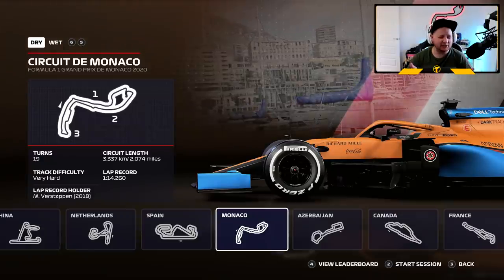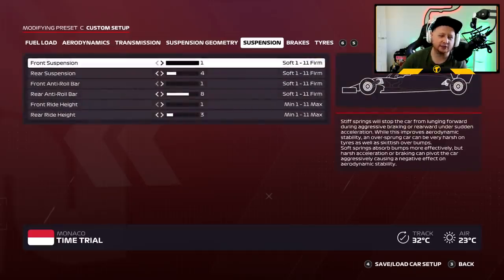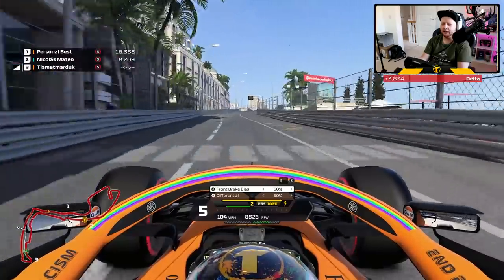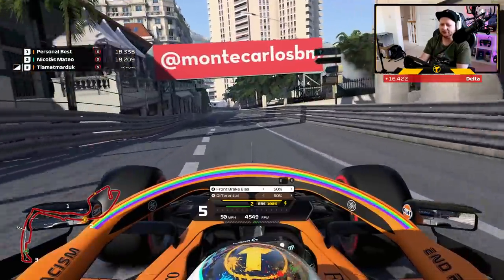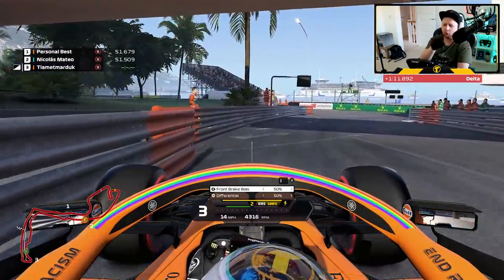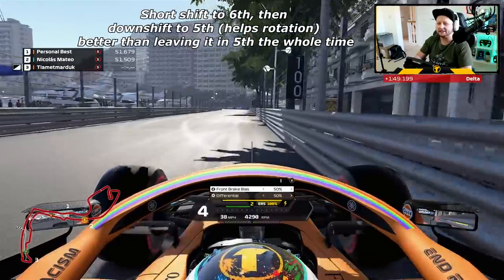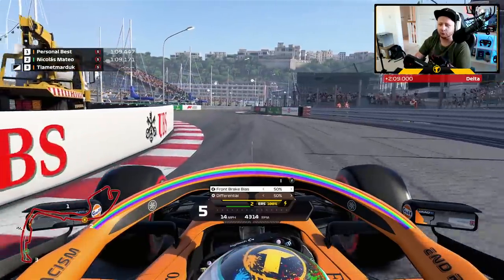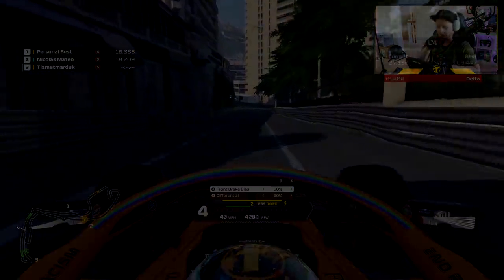How to master the Monaco GP Circuit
Revealing all my secrets